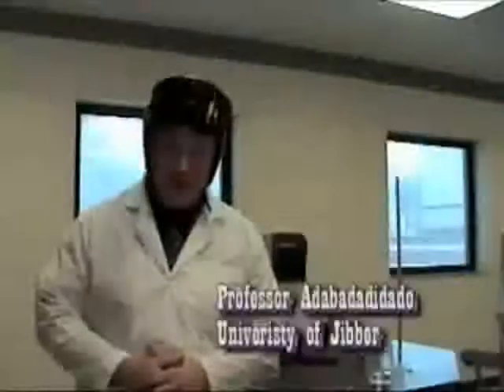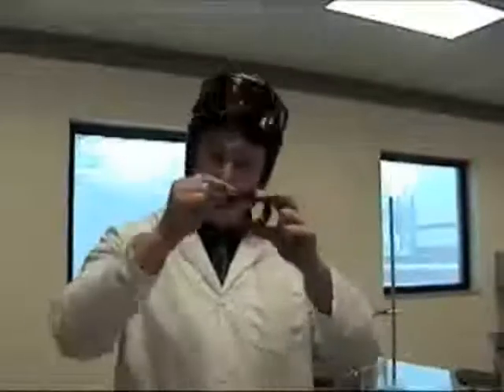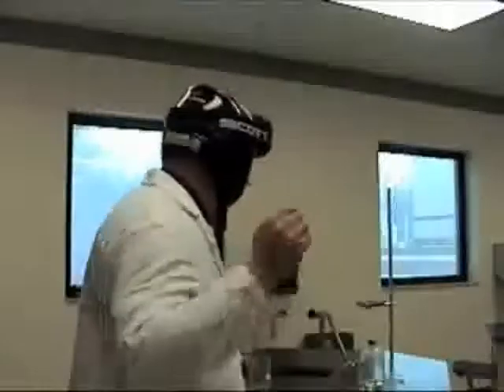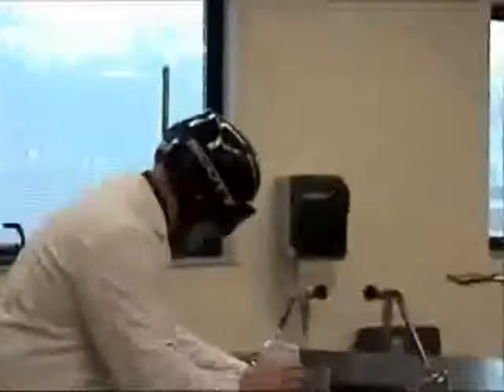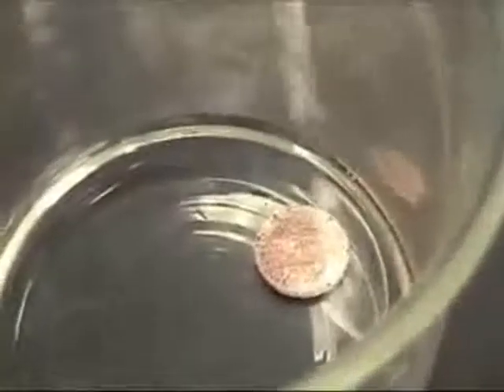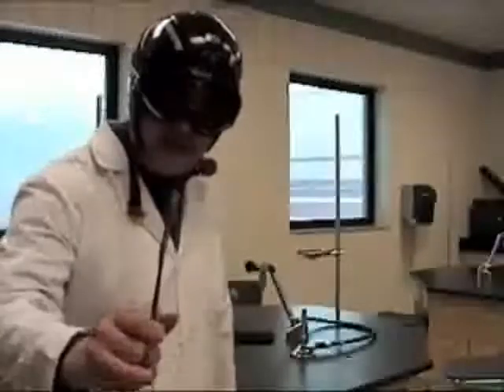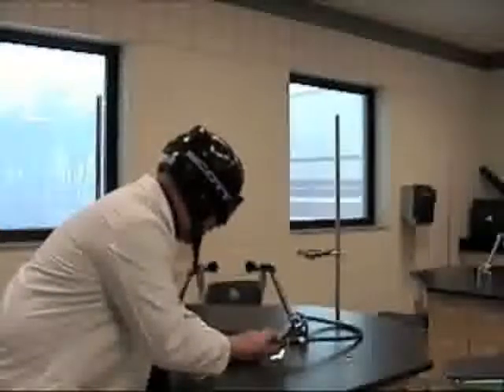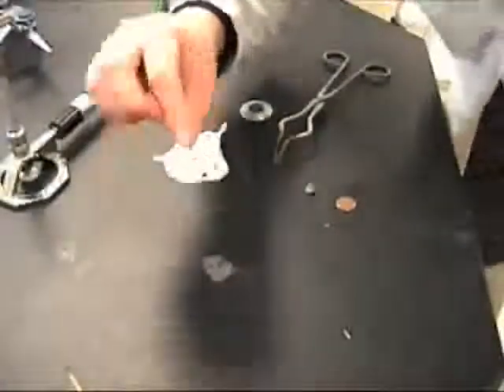Weird Science-Magnetic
Professor Adabadadidado explores what makes things magnetic.  He states that nickel coins are not magnetic because they are not really made out of nickel which is indeed magnetic.  Pennies are made of copper, right? Think again.  The wacky professor proves that they are really made out of zinc.